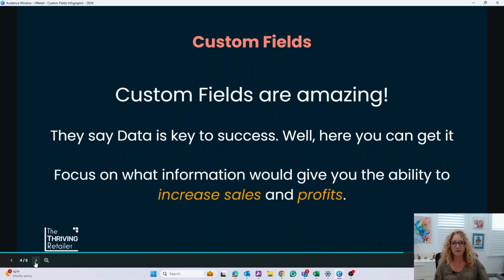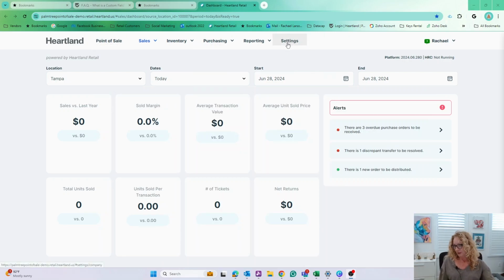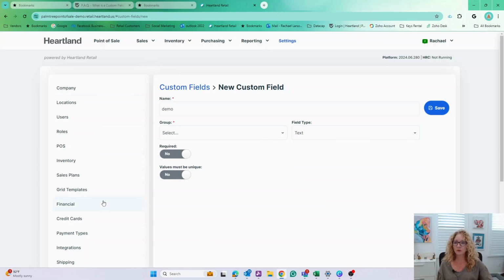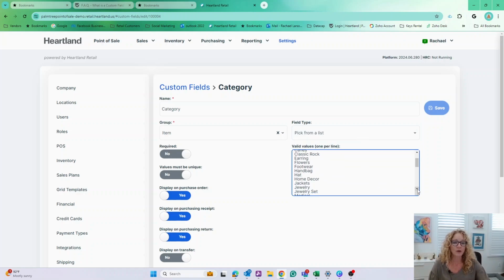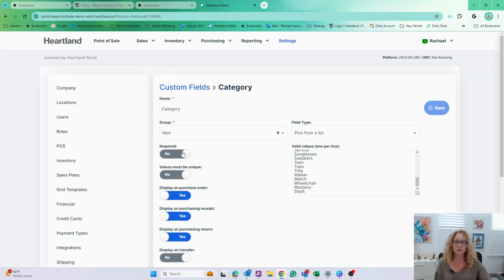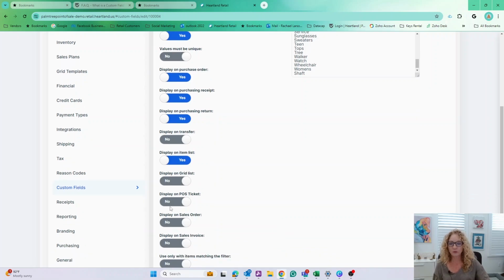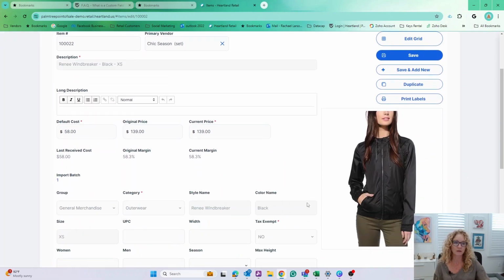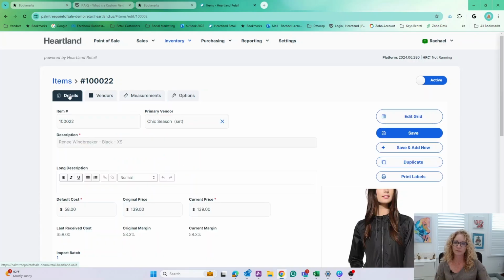Heartland Retail | How To Set Up Custom Fields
Setting up custom fields within Heartland Retail is a breeze! See how you can make custom fields in your point of sale tailored to your business.